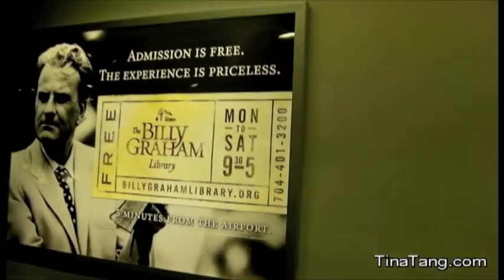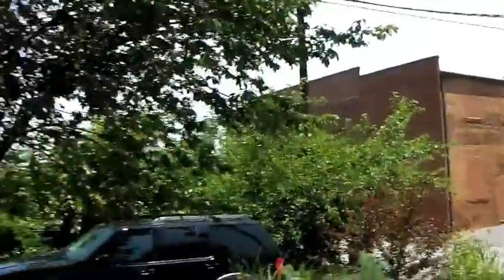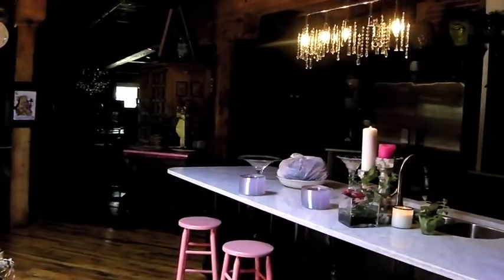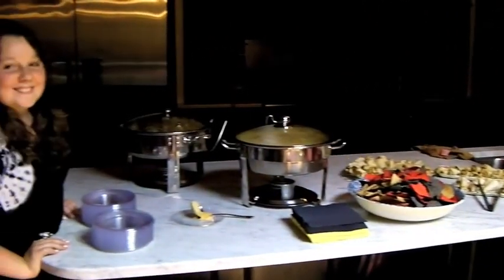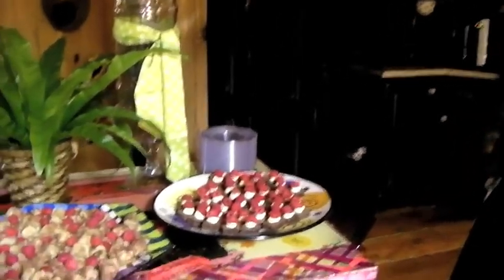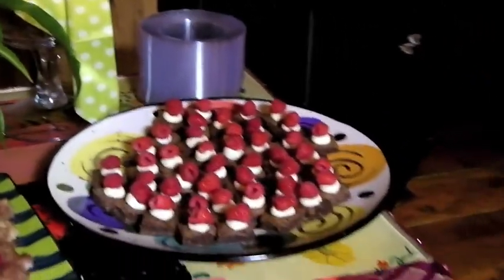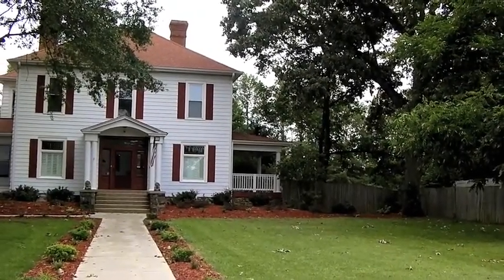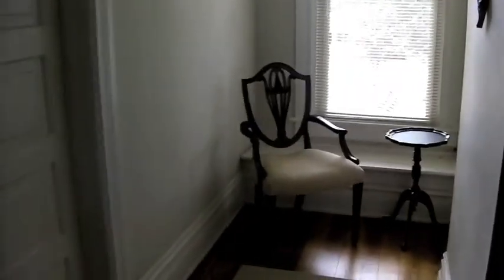Tina Tang Jewelry in Hickory, NC 6-2011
I take you on a mini tour to my jewelry trunk show in Hickory, NC 6/18/2011 hosted by the southern belle, Kirsten P.

TinaTang.com